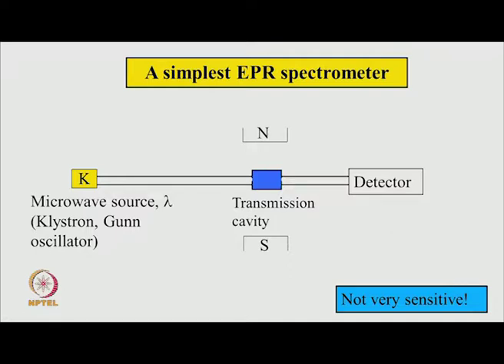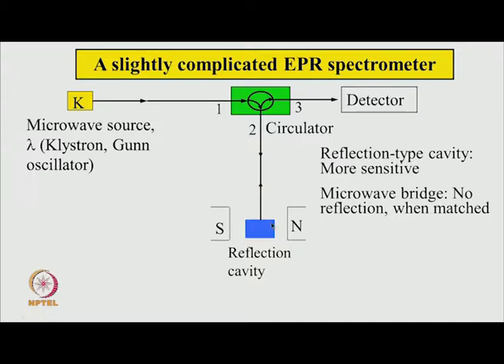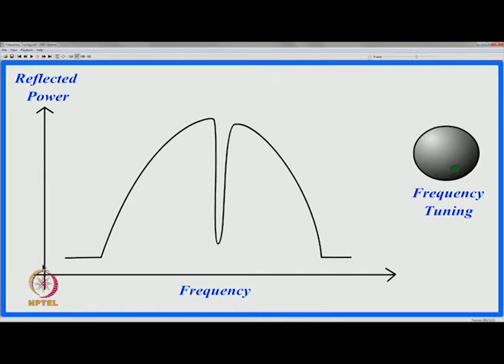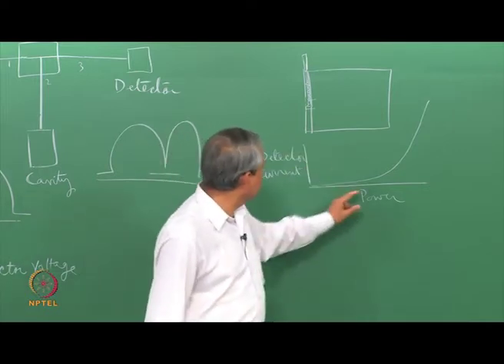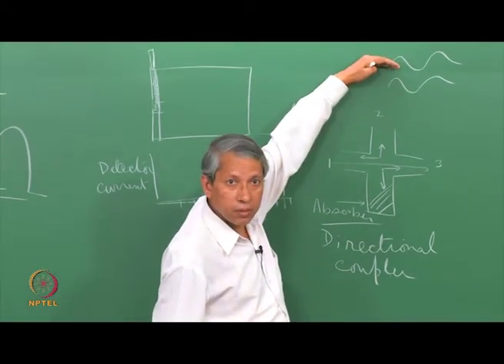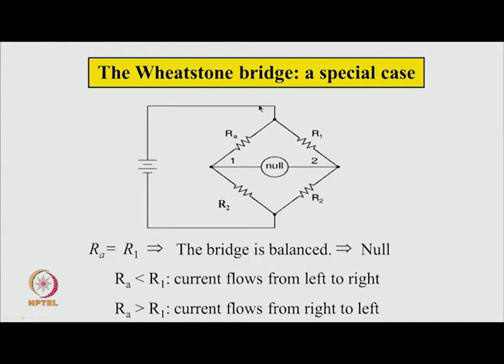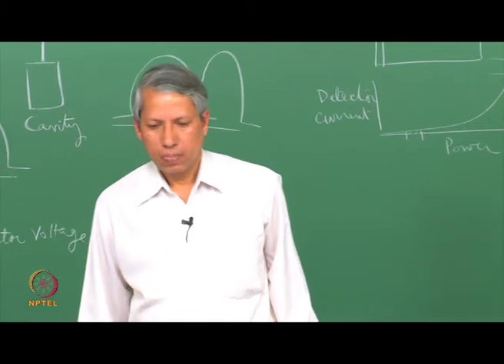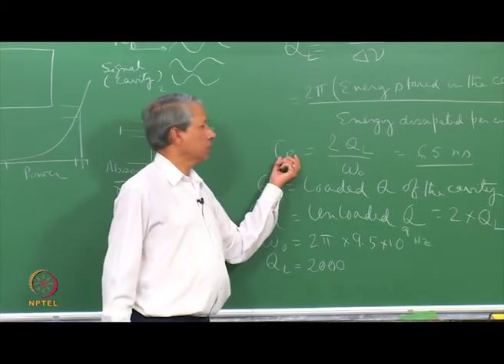EPR Instrumentations – III